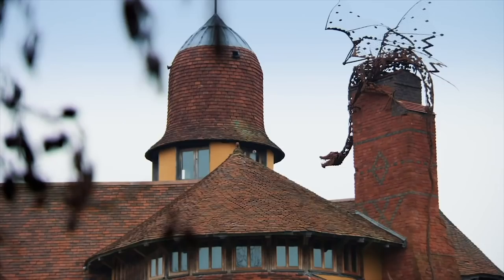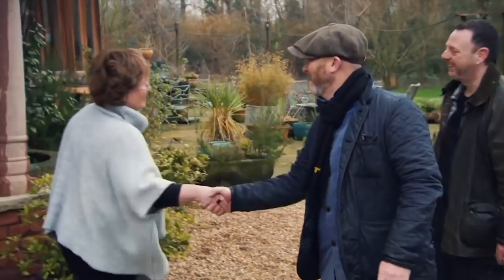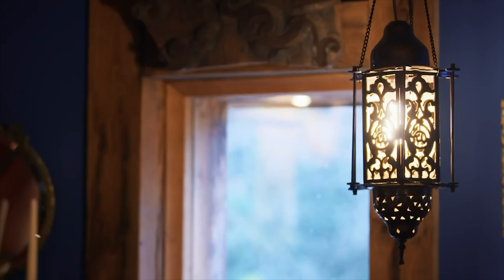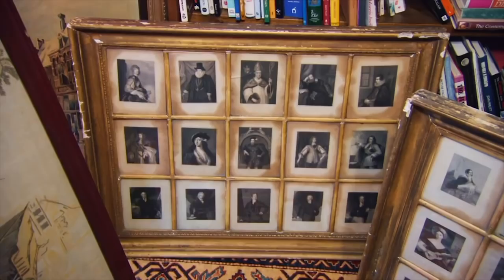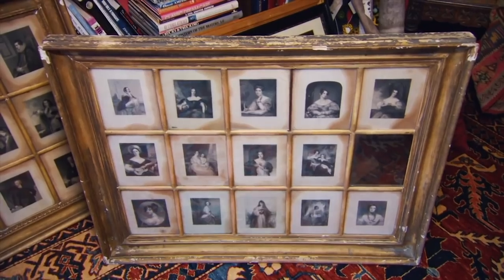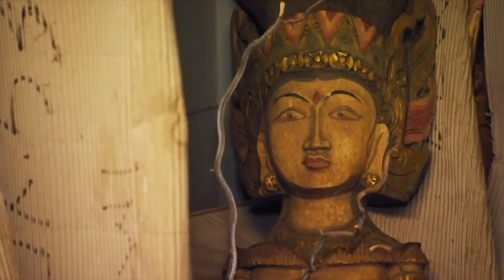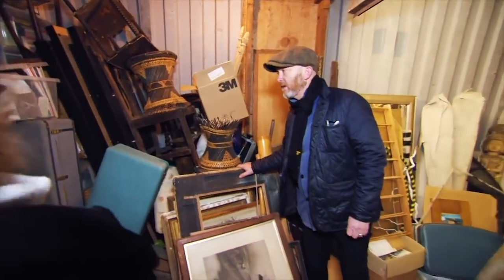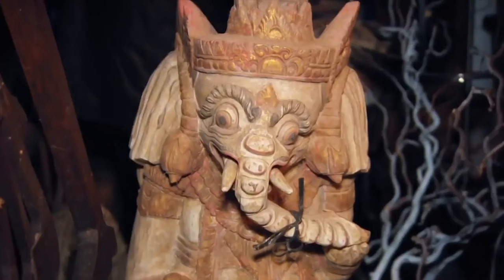A House Filled With Interesting Items From Around The World! | SERIES 12 | Salvage Hunters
Drew visits an amazing house filled with interesting items from around the world, hoping there'll be something worth buying and selling on to a new owner.